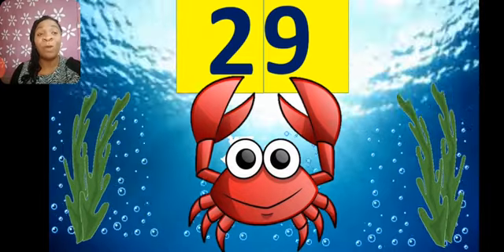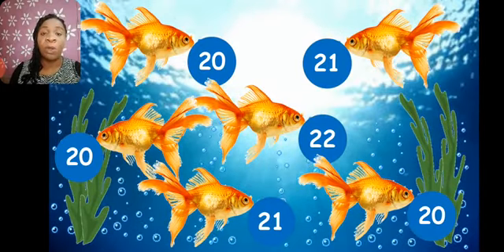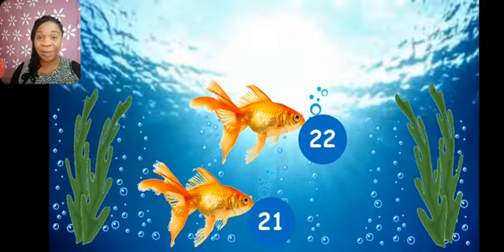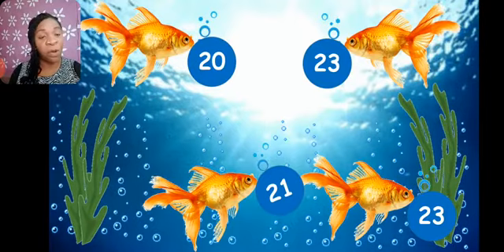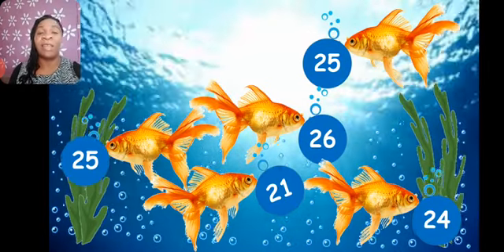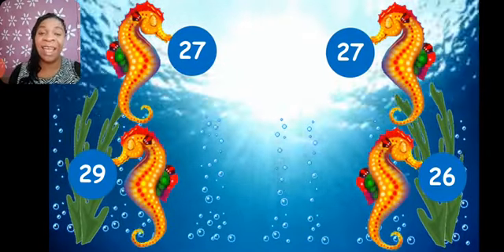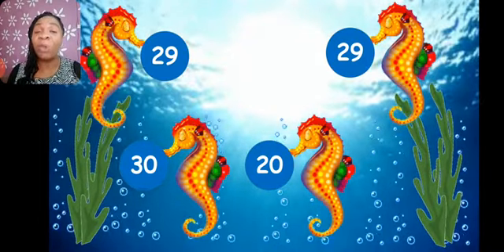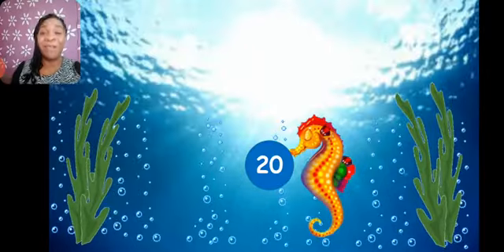Numeracy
Number Recognition 21-30 Under the sea